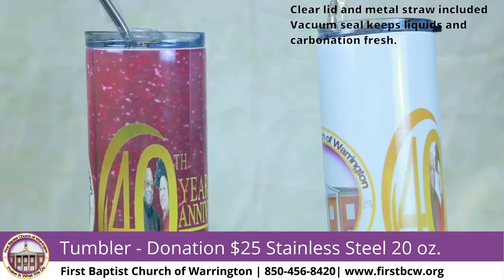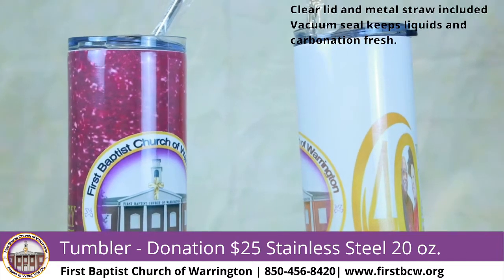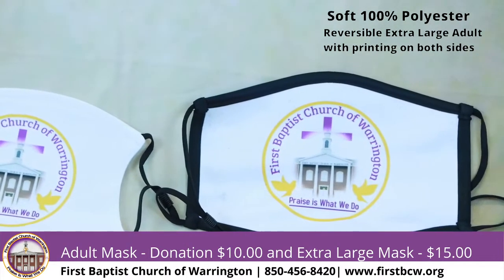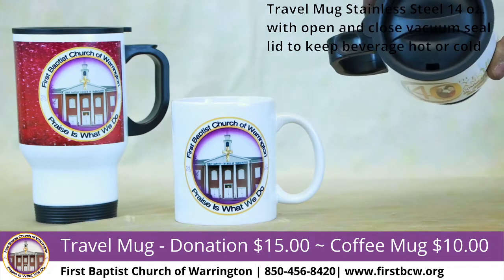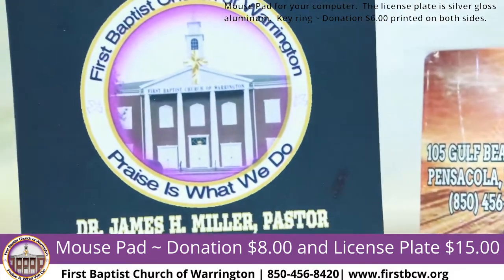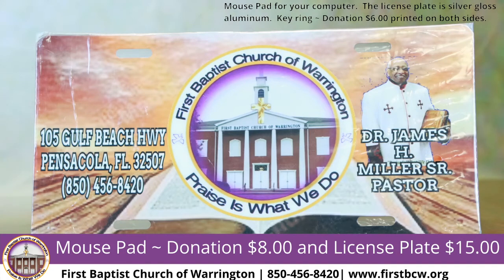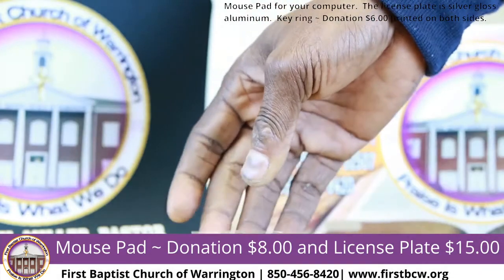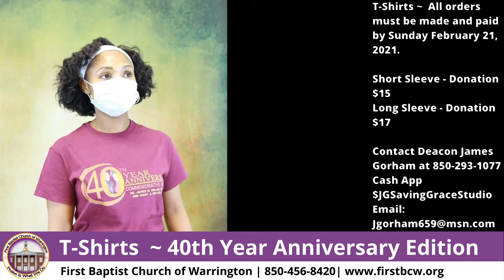Make Dr. James H. Miller's 40th Anniversary Last a lifetime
Make Dr. James H. Miller's 40th Anniversary special with a donation for Memorabilia to mark this special occasion.

First Baptist Church of Warrington